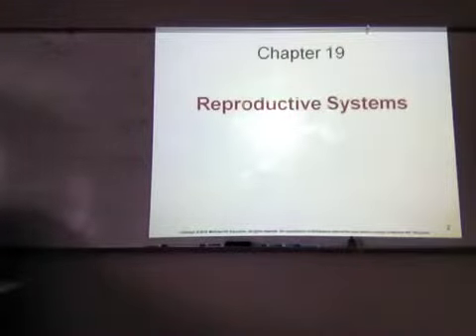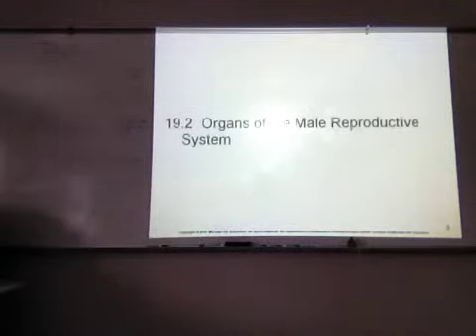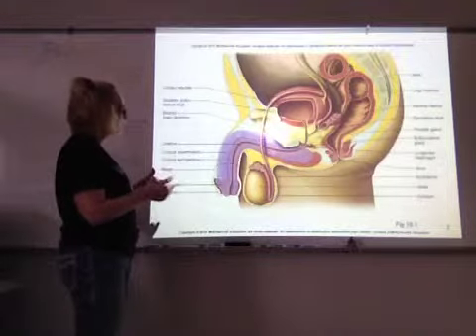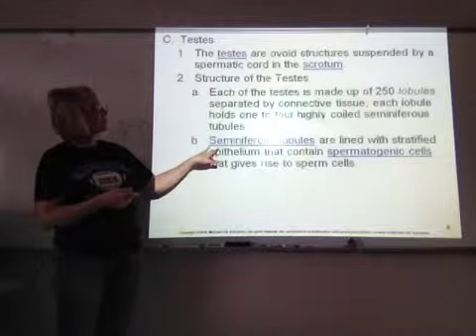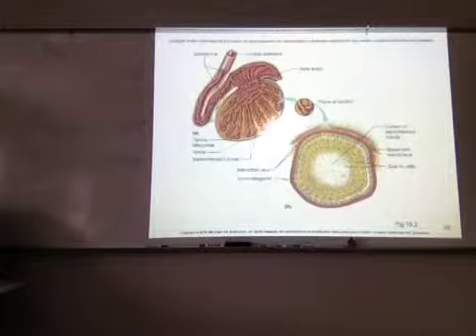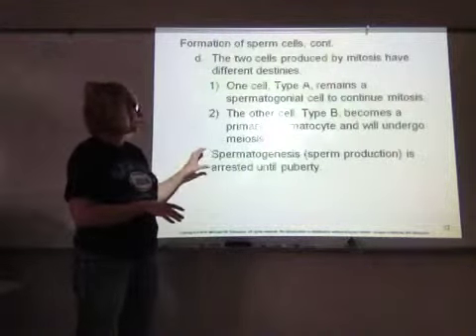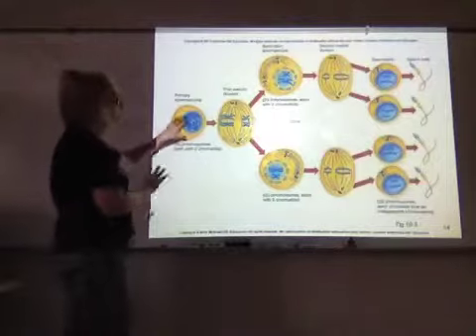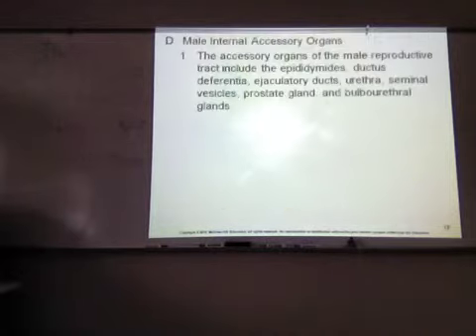Chapter 19 reproductive lecture 1